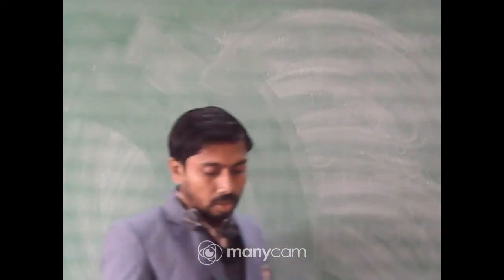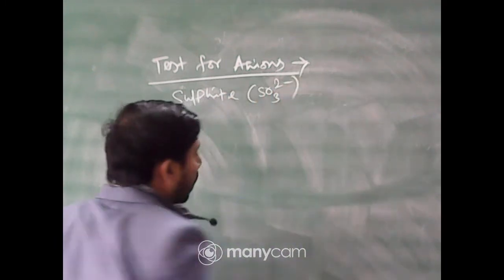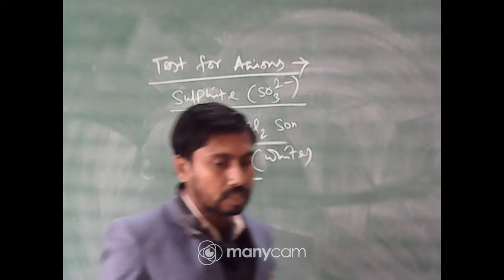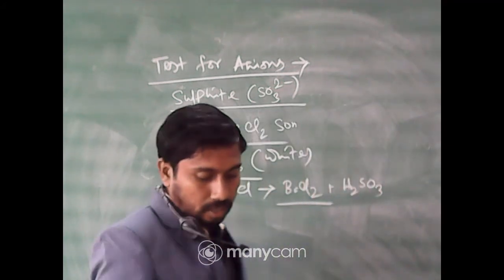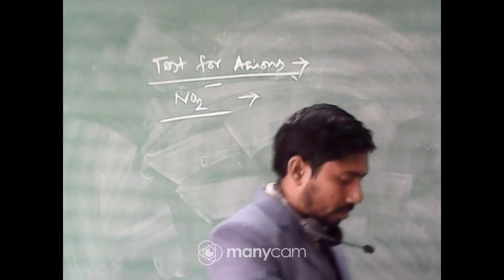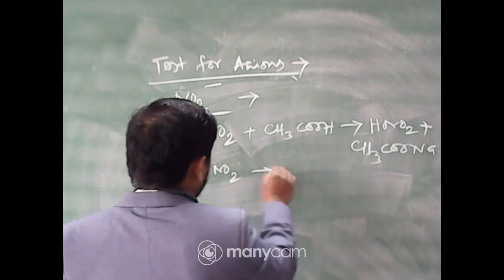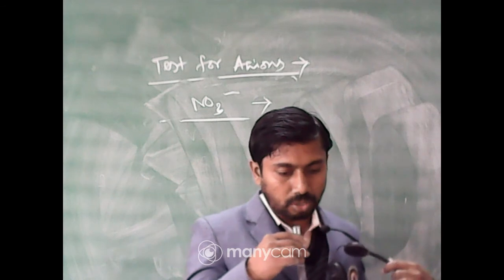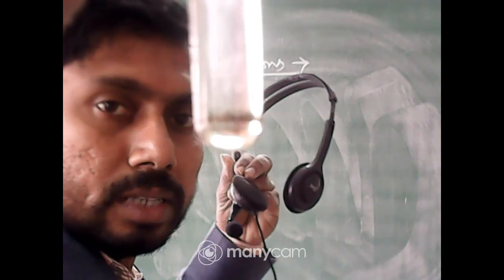CLASS :XI SUBJECT : CHEM PRACTICAL (LIVE/OFFLINE)LIVE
CLASS : XI
SUBJECT : CHEM PRAC
TOPIC : TEST FOR SULPHITE ,NITRITE ,NITRATE
TEACHER :